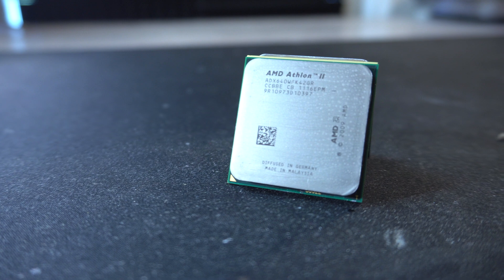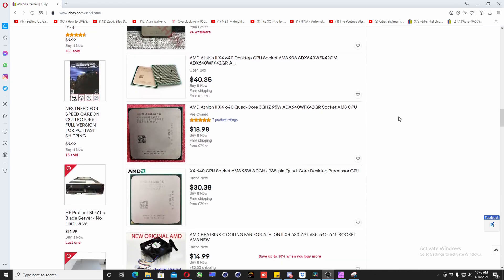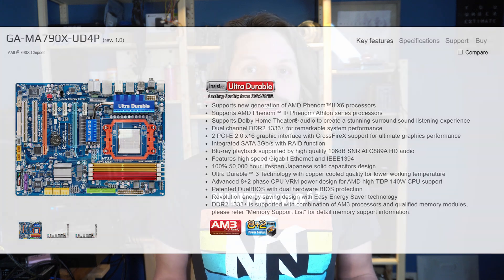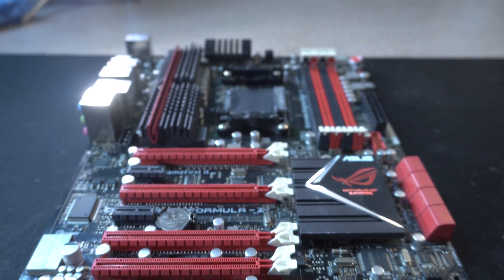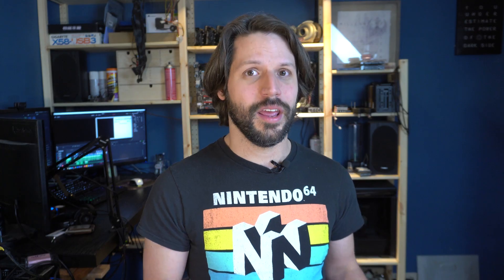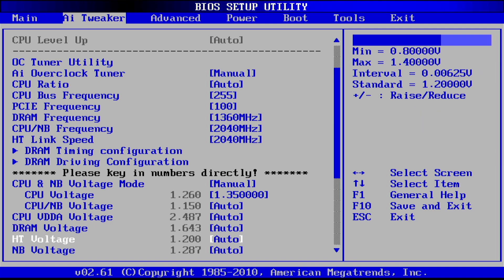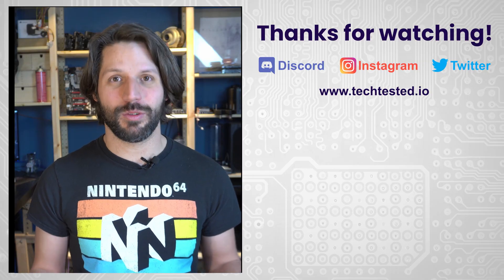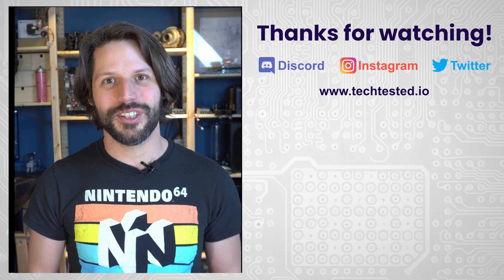6 Core AMD Athlon - One of a Kind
Many people are unaware that AMD made a 6 core Athlon CPU, and even fewer have ever seen one. Today I should you my example, and how to find one yourself, as long as you are willing to put in the leg work.